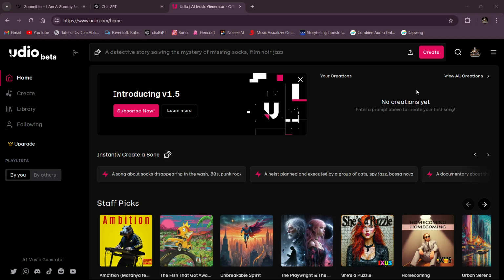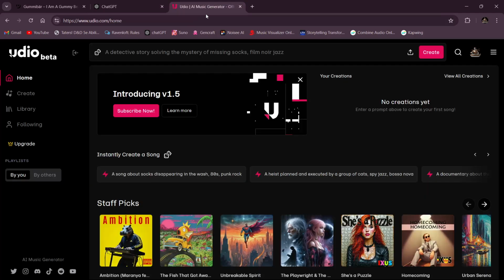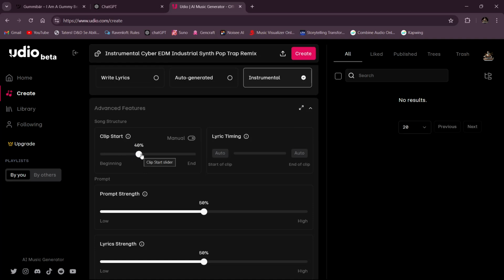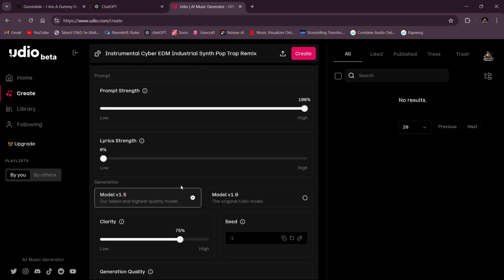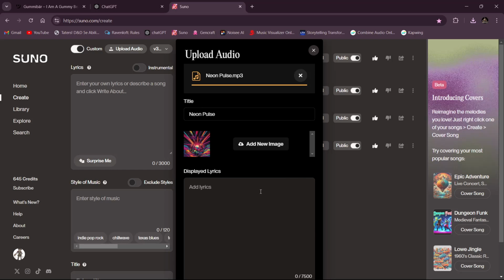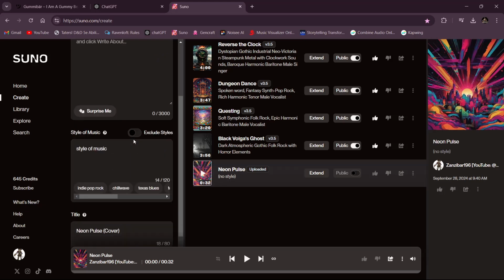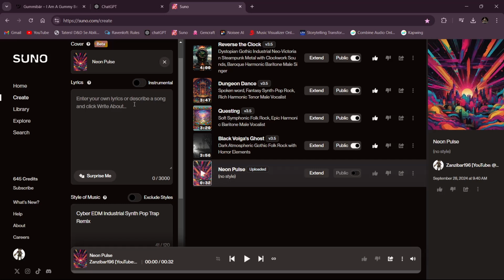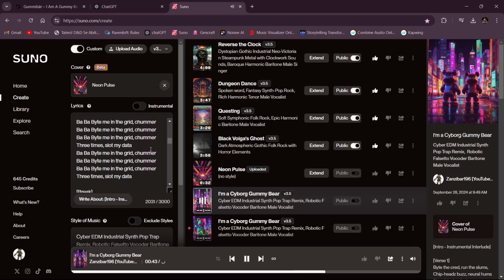How to use covers in Suno 3.5 (featurig Udio) - AI Music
Uncover Suno's best-kept secret with Udio Covers! Learn how to create AI music covers with this tutorial. Great for music lovers and creators!